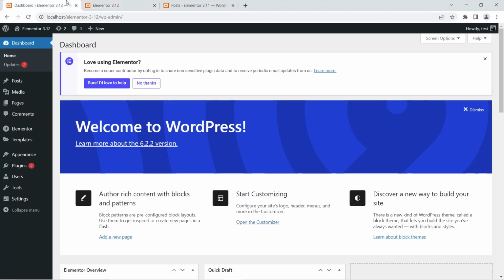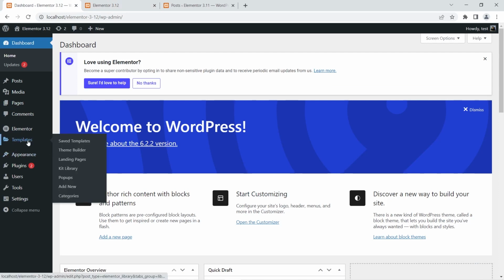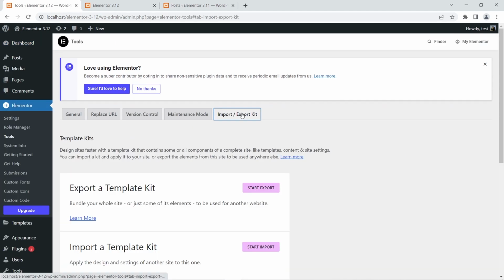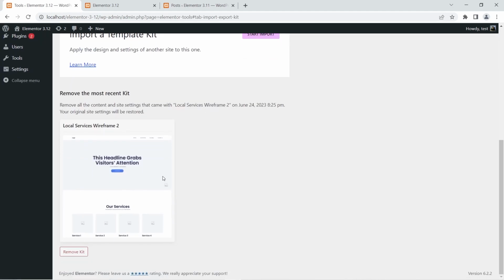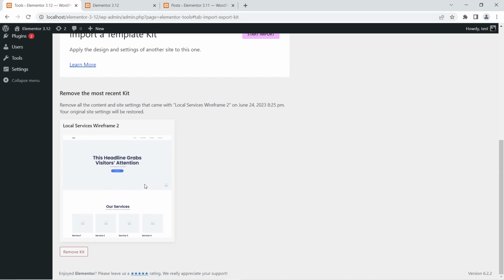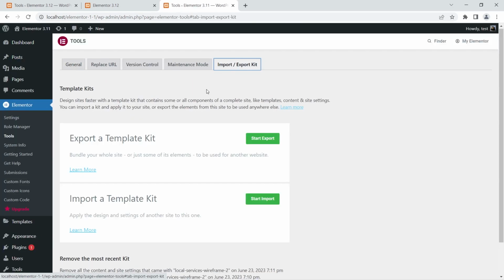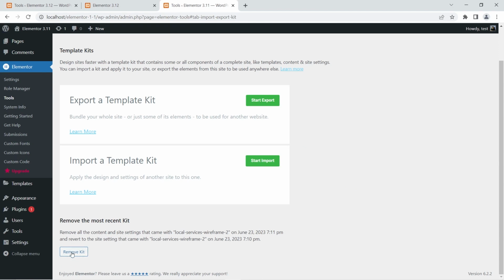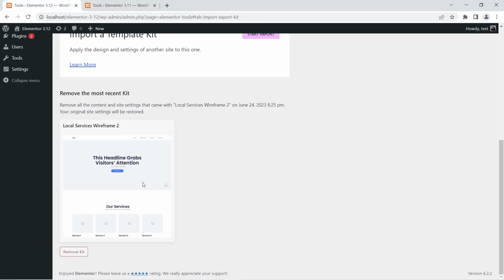Elementor Website Kit Thumbnail in WordPress Dashboard | Elementor 3.12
In Elementor 3.12,  a new feature has been introduced where now it will show you the thumbnail of the website kit you are using in your WordPress dashboard.

In this video we will show you Website Kit Thumbnail in WordPress in Elementor 3.12 update.

I hope you will find this video helpful and now are familiar with Remove Website Kit in Elementor 3.12 Update

Jasmeet

Hosting